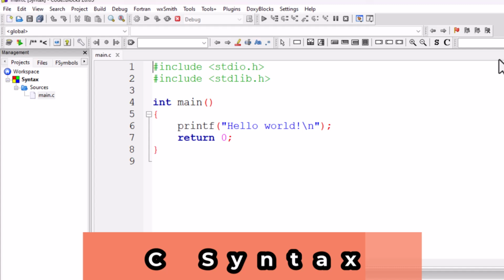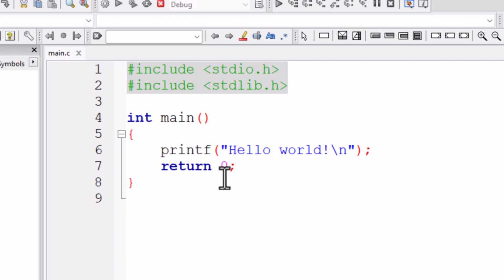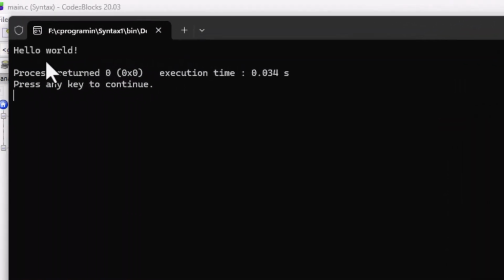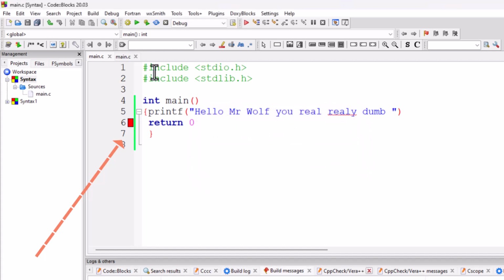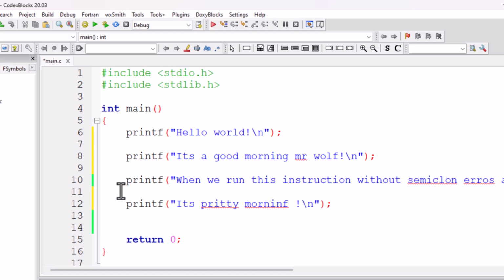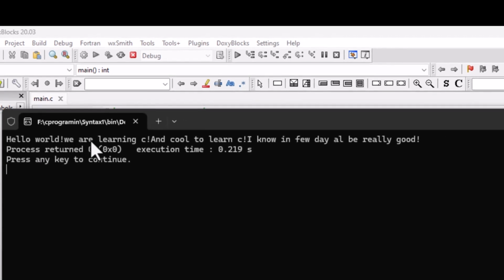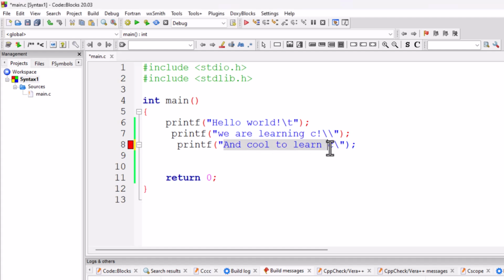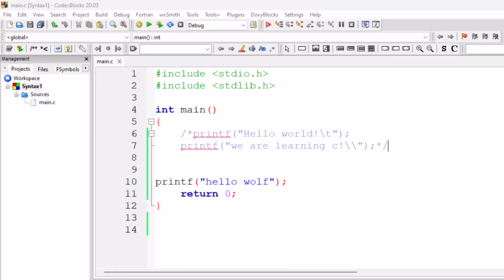C Programming language Tutorial-Lesson _2_ C Syntax, Statement, Printing text,new lines and comments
in this class we are learning  C Syntax, Statement, Printing text, new lines and comments